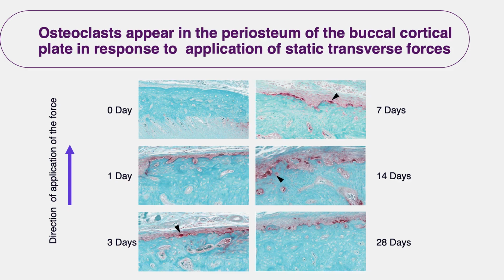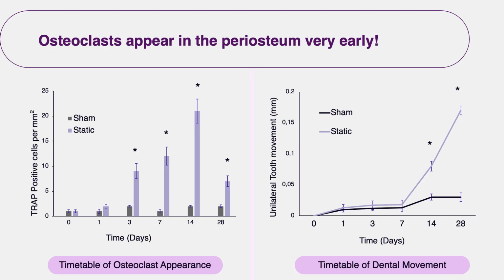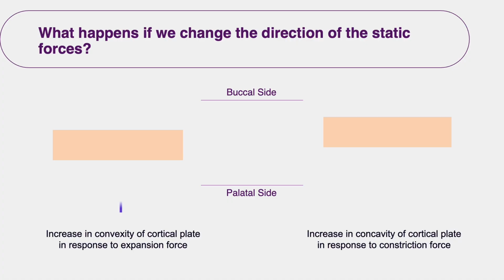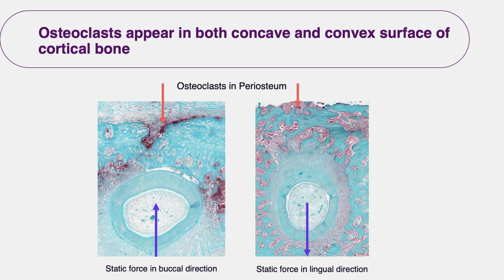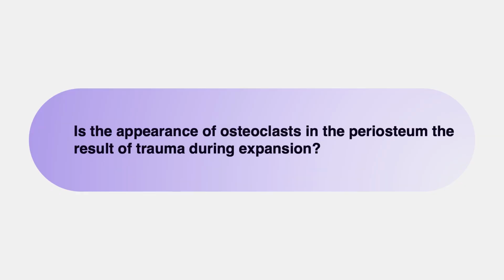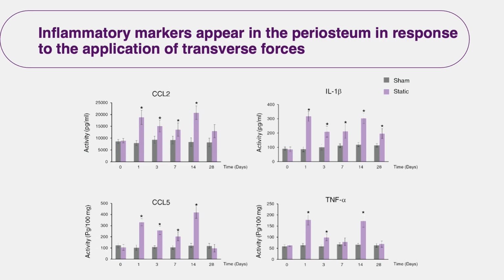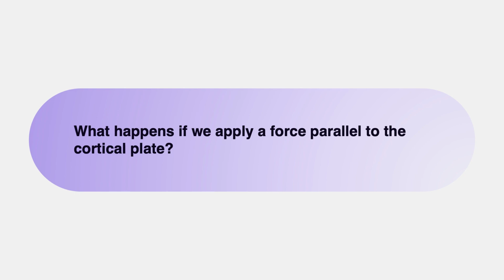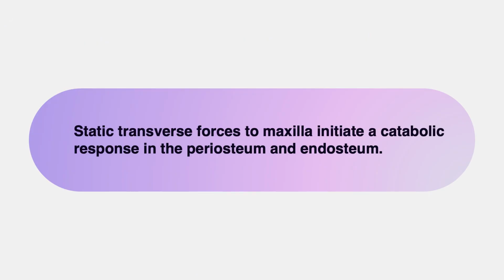Cortical Bone Response to Static Forces:A New Orthopedic Target Pt1 - Biology Of Orthodontics #010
In this video Dr Mani Alikhani discusses new and exciting results that show how cortical bone responds to static Orthopedic forces such as those produced by a palatal expander. Classical theories claim that tooth movement, in the direction of the  buccal plate during maxillary expansion, is the cause of cortical bone resorption, and possibly root exposure.
Contrary to this idea, animal studies conducted by clinicians/scientists at CTOR show that static orthopedic forces by causing trauma to the periosteum, stimulate the release of inflammatory markers, osteoclast activation, and bone resorption at the surface  of the buccal cortical plate, well ahead of tooth movement and unrelated to tooth movement.
This is the first part of a series of videos exploring this phenomenon, and describing a new target during dentofacial orthopedic corrections.